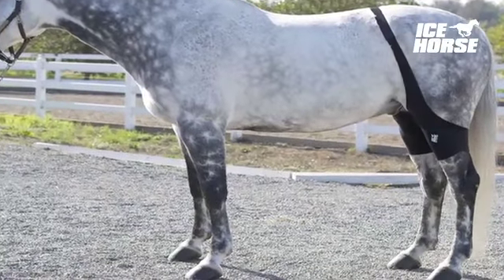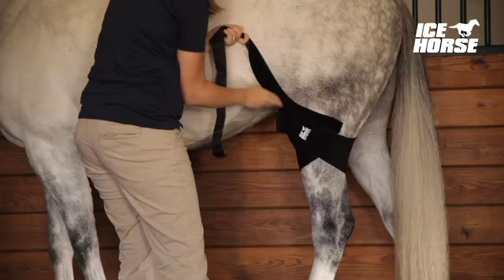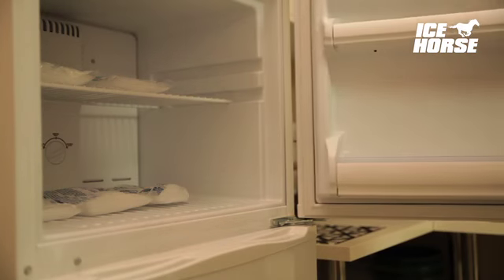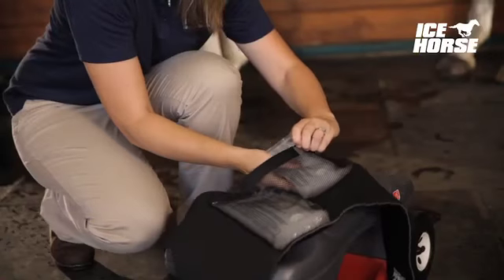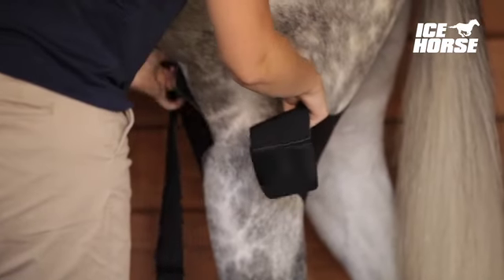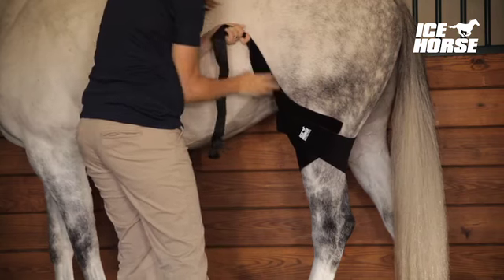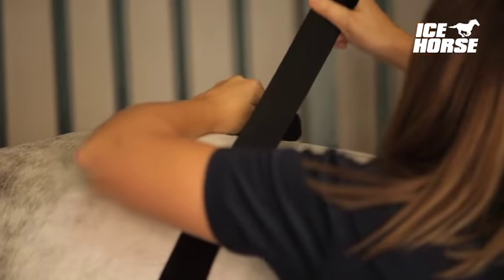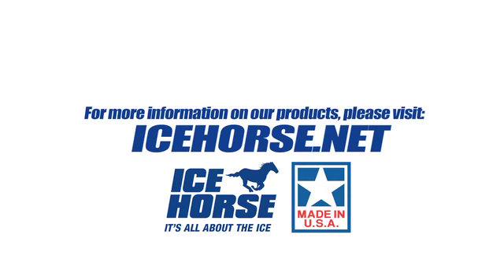Wrap Stifle RC2